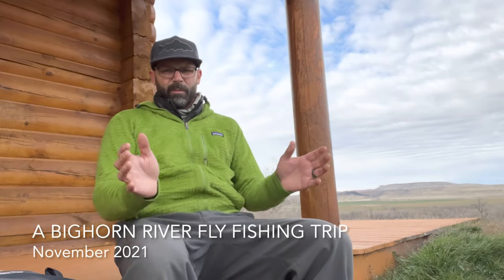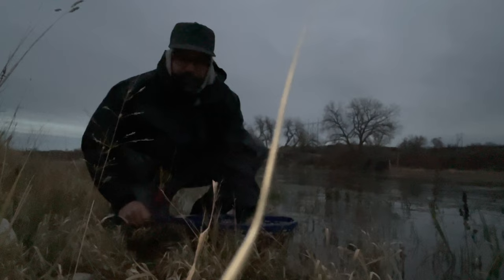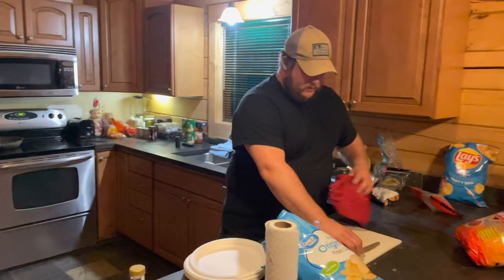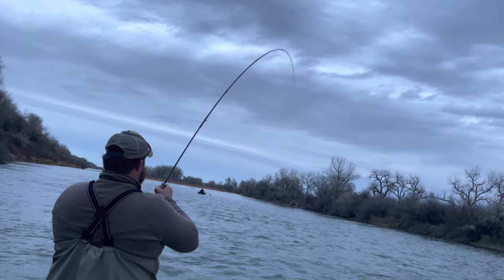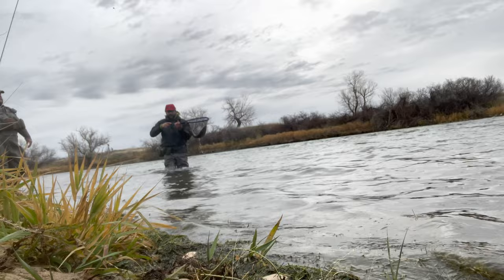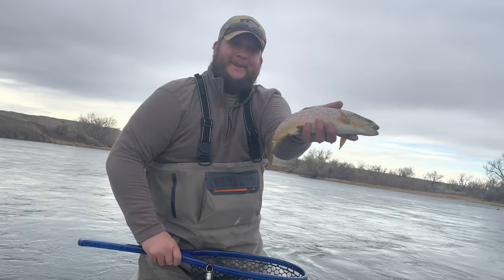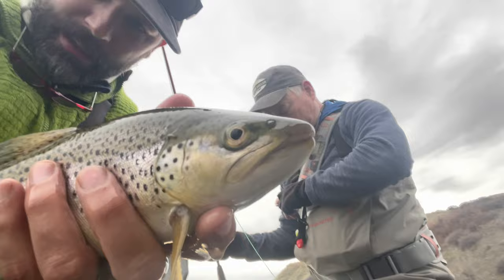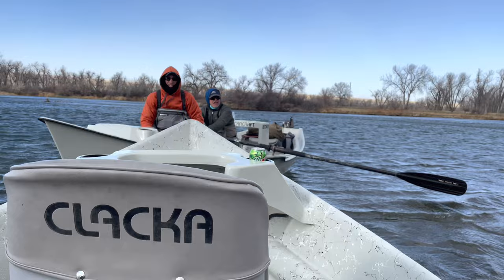A 6 DAY Fly Fishing Trip on the Bighorn River in Montana.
EMAIL - Send Me a Note